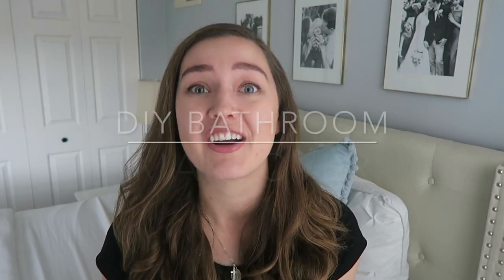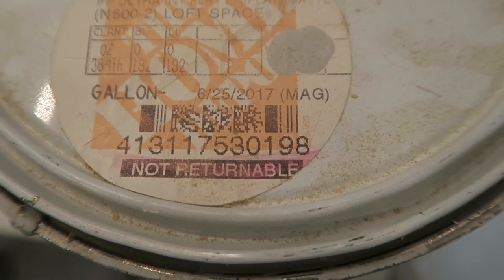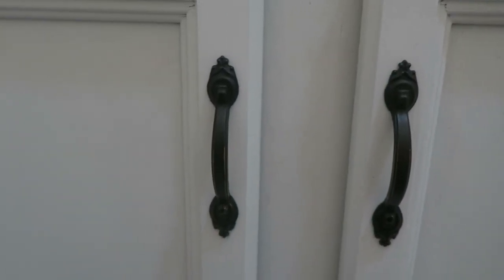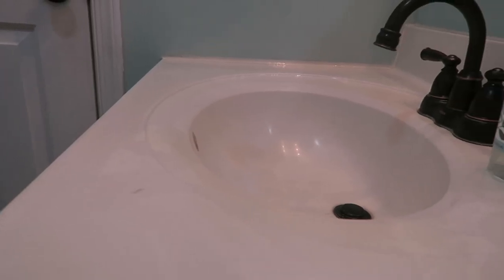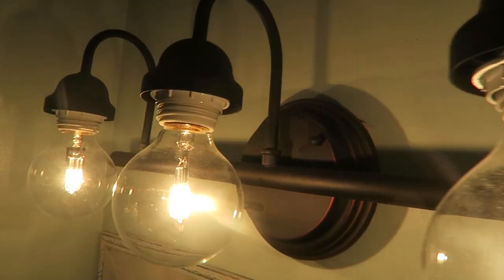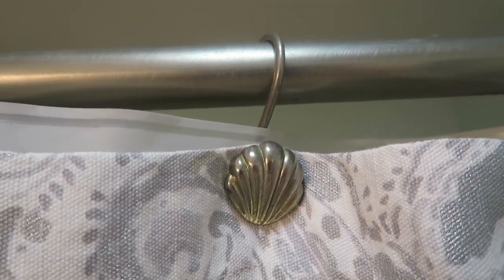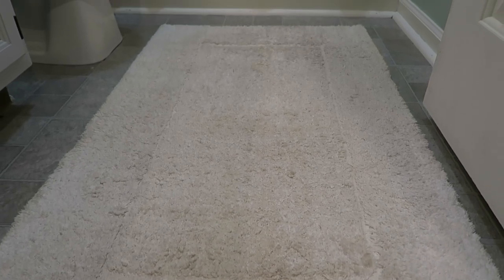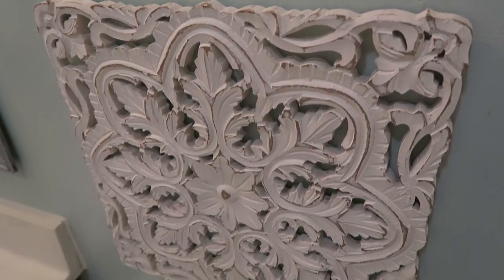DIY SMALL BATHROOM MAKEOVER on a BUDGET | FRUGAL LIVING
I'm sharing our DIY small BATHROOM MAKEOVER on a BUDGET & BATHROOM ORGANIZATION ideas we used in our DIY BATHROOM REMODEL ! Some of what we did can be used in a renter friendly remodel!

Paisley Shower Curtain (similar)

White Wall Medallions (similar)